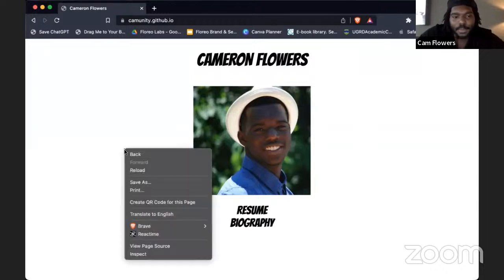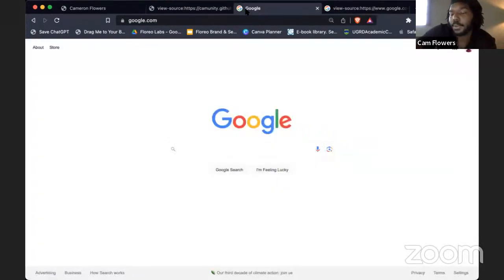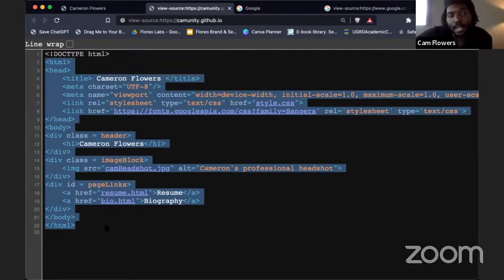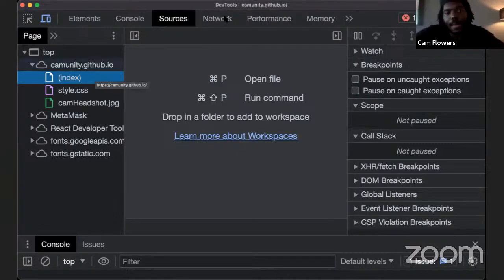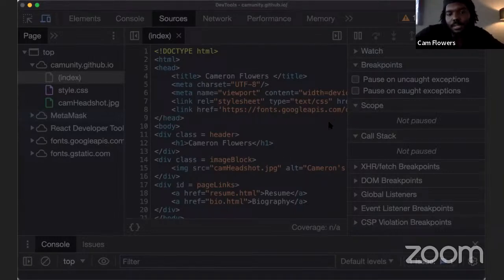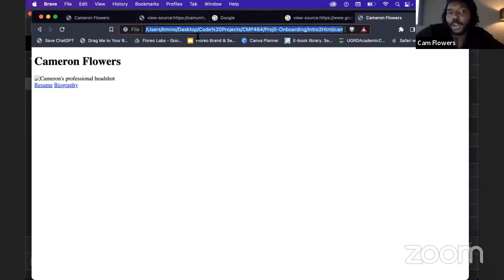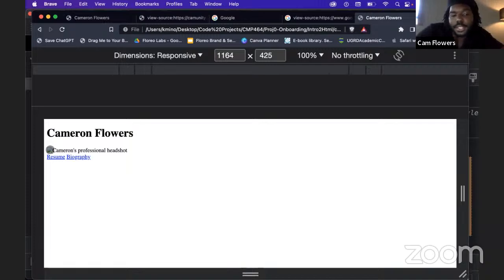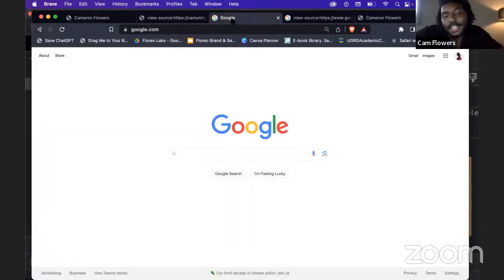CodeWithCam: Intro to HTML